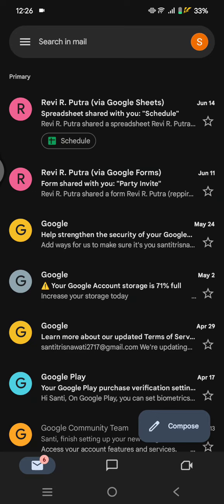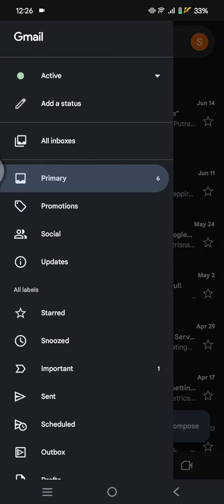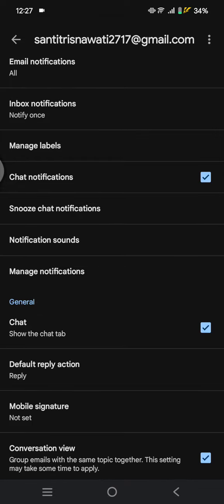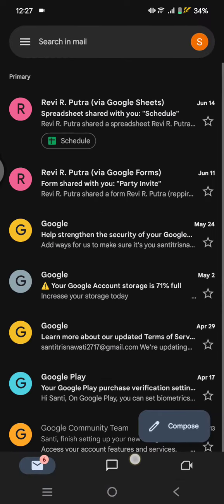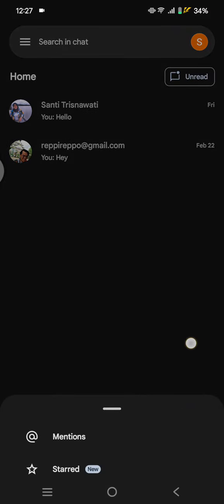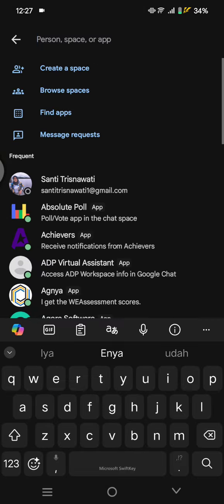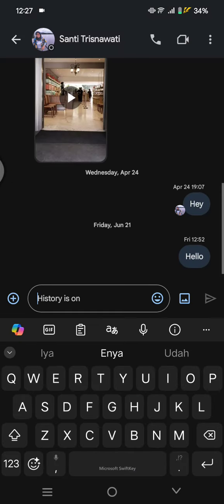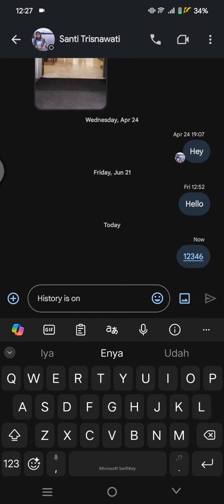[NEW UPDATE] Effortlessly Use Google Chat on Your Phone: Stay Connected On-The-Go